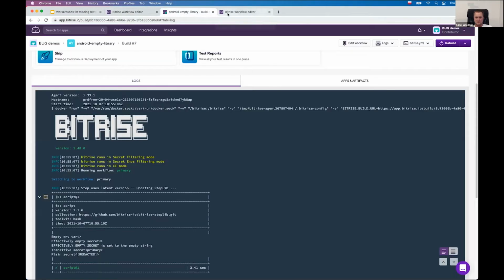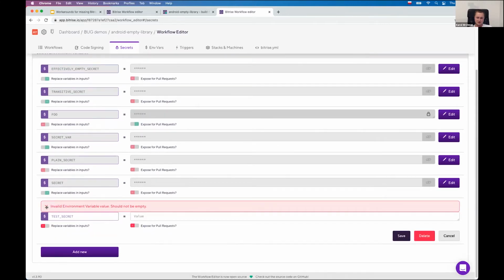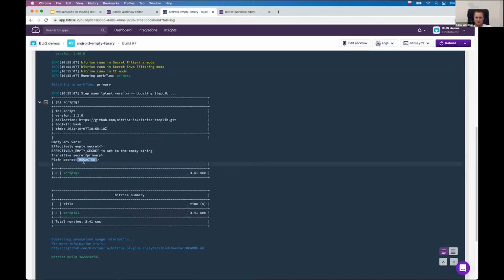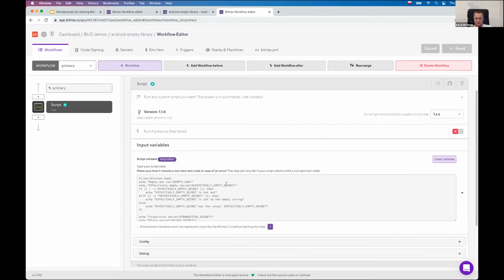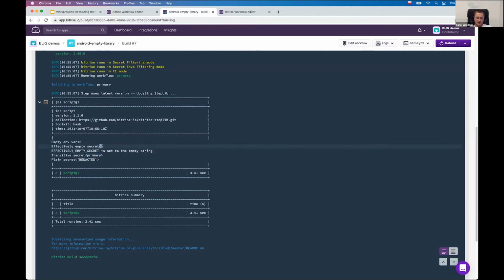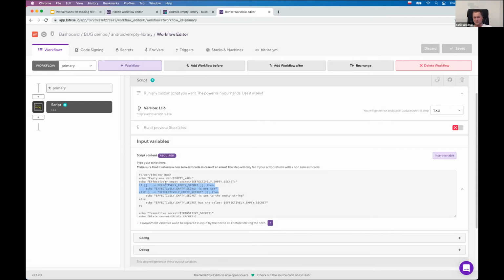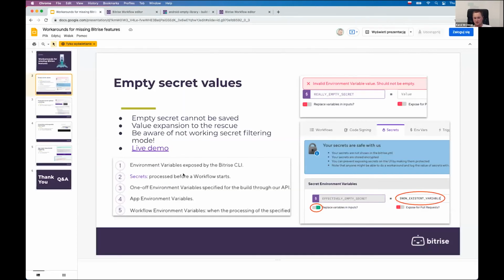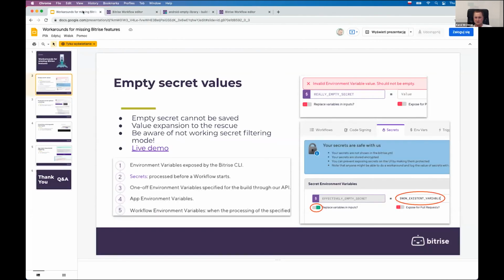Karol Wrótniak: How to work around missing Bitrise features? | BUG — Autumn Edition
Bitrise User Groups are about Bitrise users teaching Bitrise users. Speaking at a BUG is a great way to share some knowledge, gather feedback on your workflows or just connect to the wider Bitrise community. We welcome speakers from all around the world with all levels of experience!

Presenter: Karol Wrótniak from Droids on Roids